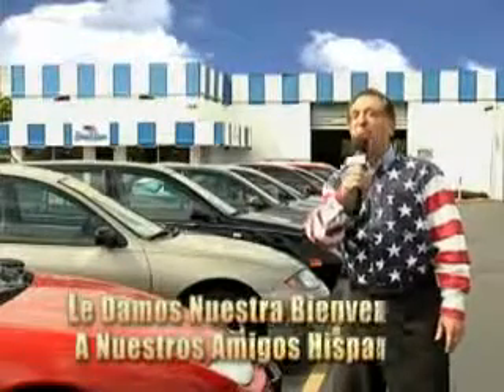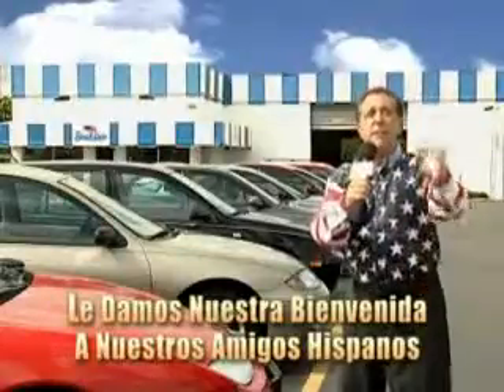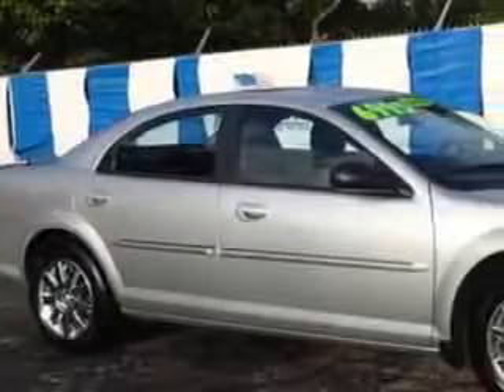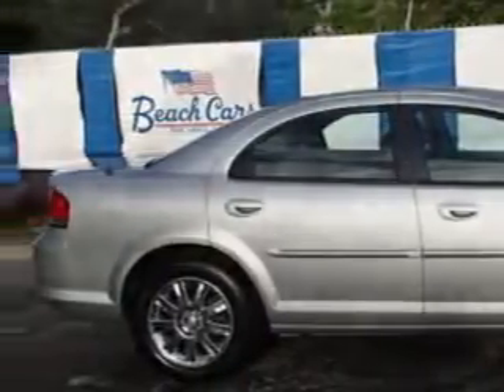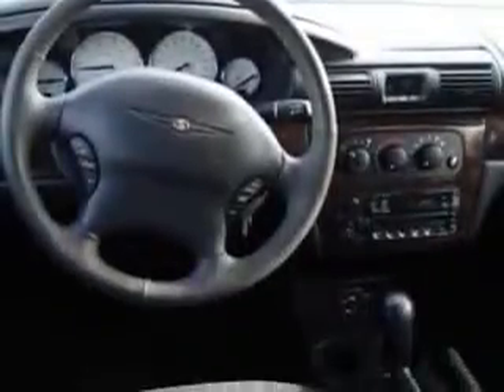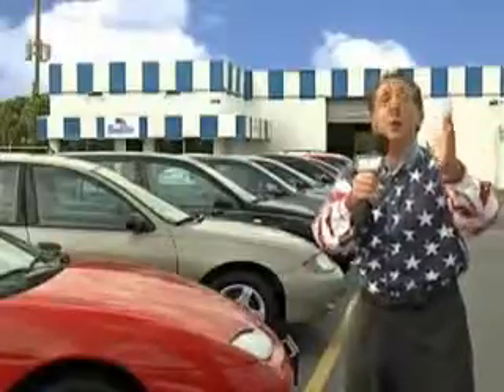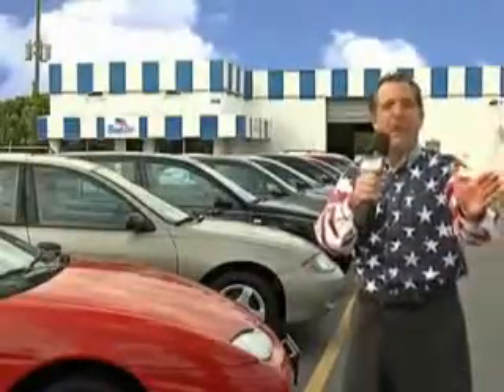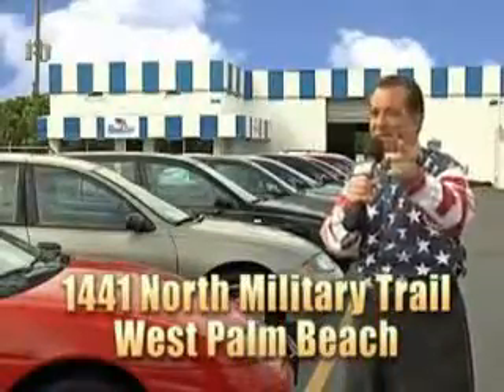2004 Chrysler Sebring Beach Cars West Palm Beach, FL 33409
Chrysler Sebring Imagine driving this  Bright Silver Metallic Clearcoat   Chrysler Sebring 4 Dr Sedan, equipped with a 6 Cylinder engine and an automatic transmission. Enjoy an impressive 26 miles to the gallon on this great car with features like Leather Upholstery, Privacy Glass, Power Driver's Seat, Leather Wrapped Steering Wheel, Leather Upholstery, Alloy Wheels, on steering wheel audio and cruise controls, and much more. Enjoy the drive and have peace of mind in this  Chrysler Sebring. See us at Beach Cars today!VIN:1C3EL66R14N294320

Beach Cars
1441 North Military Trail